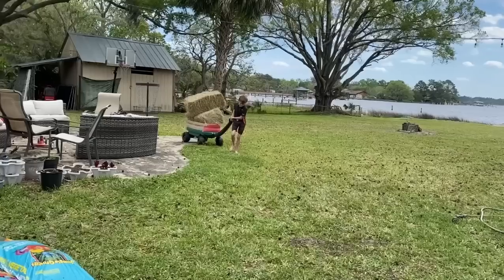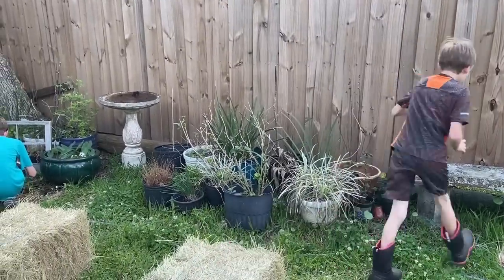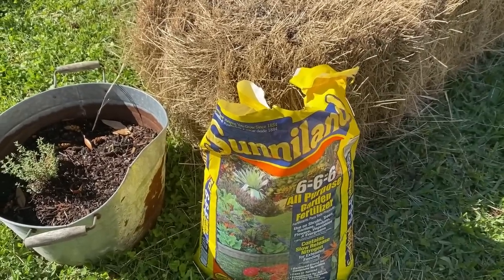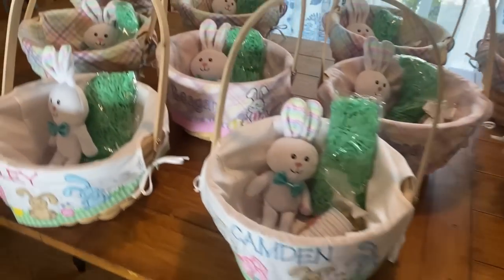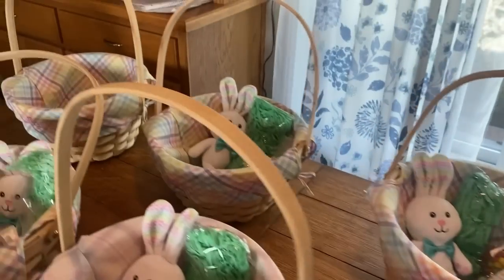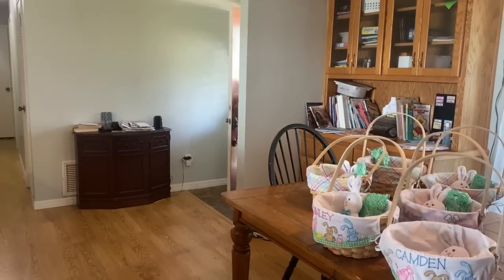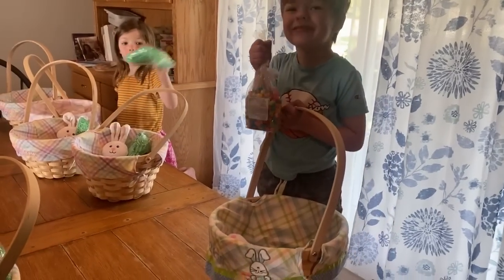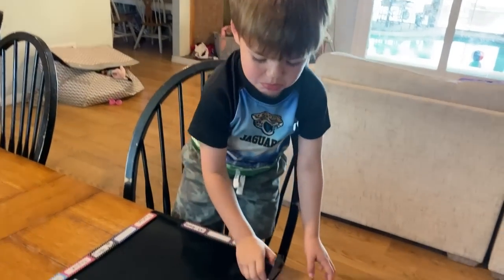Messin' with Me || Large Family Vlog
We finally got hay bales for my hay bale garden this year!  So excited to have a garden space this year!  We also surprise the kids with Easter Baskets from PERSONAL CREATIONS, they are beautiful Easter Baskets and the kids had a lot of fun doing an egg hunt!

If you are looking for personalized gifts, check out Personal Creations

Fields Full House
Jessica Fields
4530 St Johns Ave
Suite 15 Unit 190

We are the Fields Family and we are a large family with 11 children, which makes for a very full house!  We are a Christ centered homeschooling family and we enjoy sharing our lives here on YouTube!  We believe children are a heritage of the Lord and always dreamed of having a large family.

Follow us for family fun, vlogs, homeschooling, recipes, crafts, gardening, grocery hauls, and whatever else life throws our way!

Come follow us on –